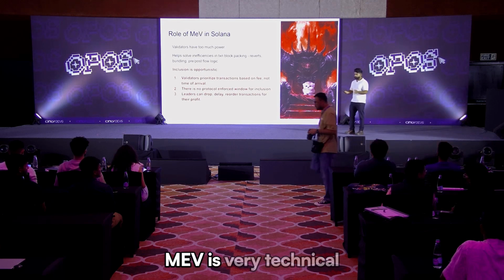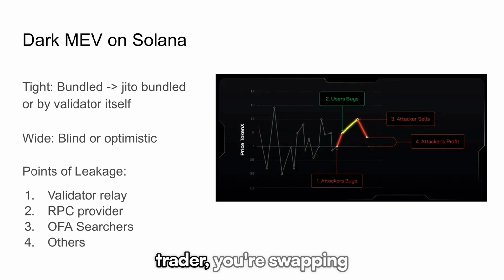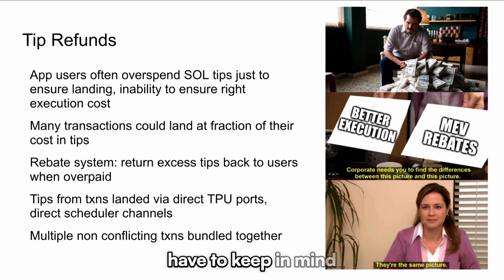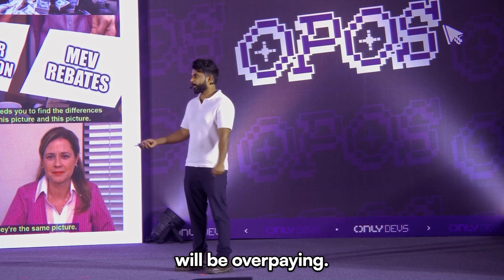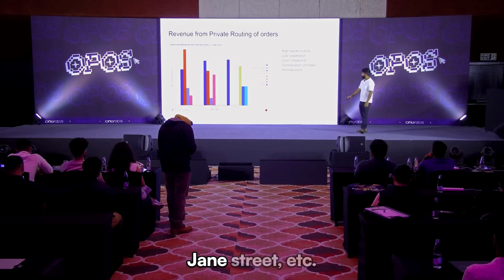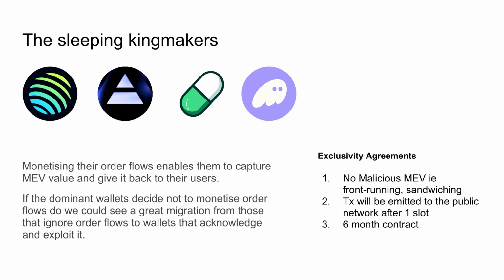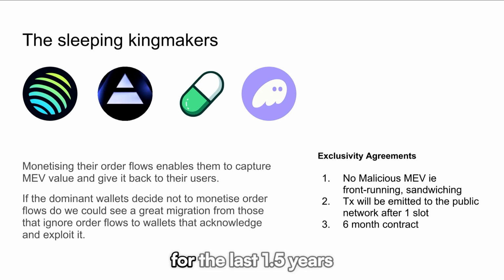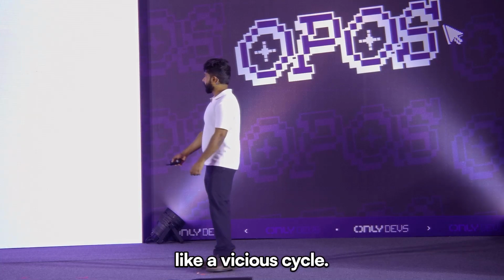OnlyDevs Conf 2025: Transaction Sending Games on Solana (Sujith, Astralane)